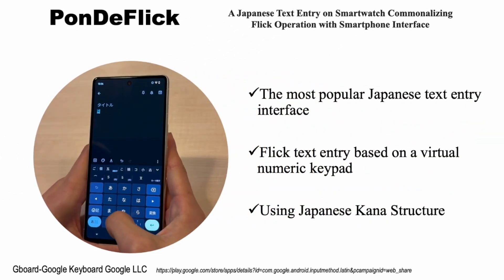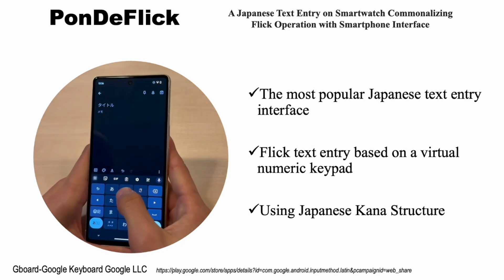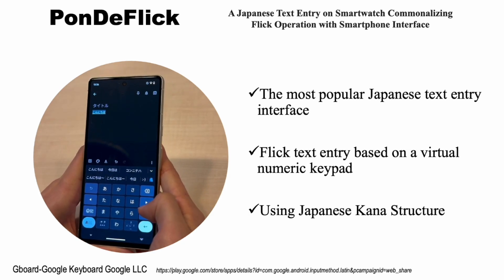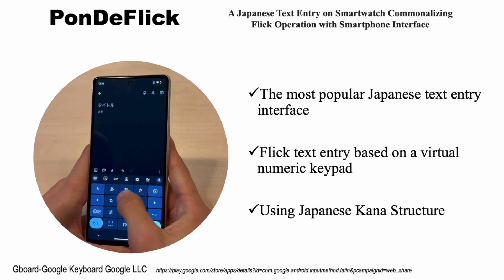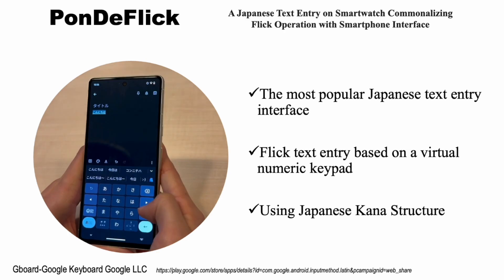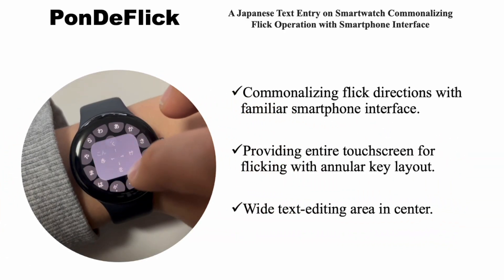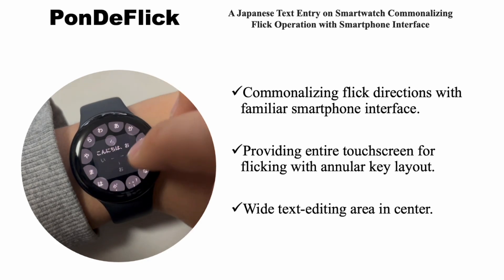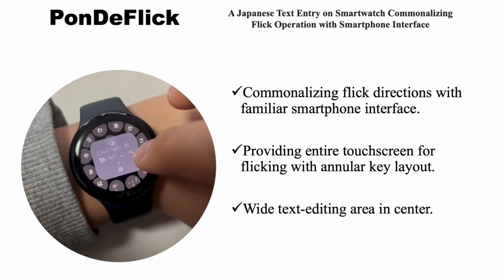PonDeFlick: A Japanese Text Entry on Smartwatch Commonalizing Flick Operation with Smartphone Int...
Kai Akamine, Ryotaro Tsuchida, Tsuneo Kato, Akihiro Tamura

Session: Text Entry Techniques

While the QWERTY keyboard is a standard text entry for Latin script languages on smart devices, it is not always true for non-Latin script languages. In Japanese, the most popular text entry on smartphones is a flick-based interface that systematically assigns more than fifty kana characters to twelve keys of a numeric keypad in combination with flick directions. Under these circumstances, studies on Japanese text entry on smartwatches have focused on an efficient interface design that takes advantage of the regularity of the kana consonant and vowel structure, but overlooked commonality with familiar interfaces. Thus, we propose PonDeFlick, a Japanese text entry that commonalizes the flick directions with the familiar smartphone interface while providing the entire touchscreen for gestural operation. A ten-day user study showed that PonDeFlick reached a text-entry speed of 57.7 characters per minute, significantly faster than the numeric-keypad-based interface and a modification of PonDeFlick without the commonality.

Video teaser for papers at CHI 2024